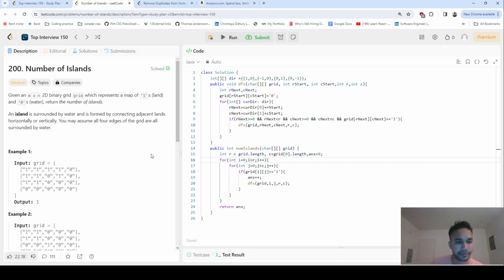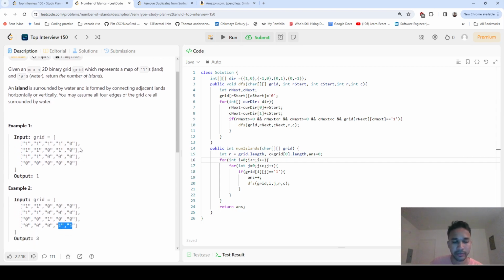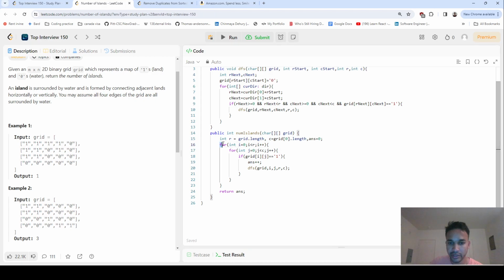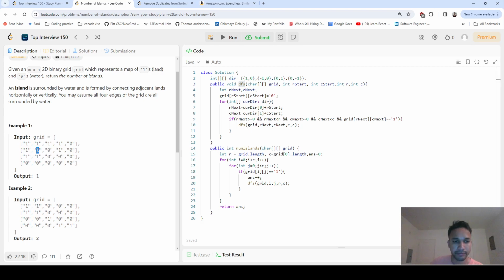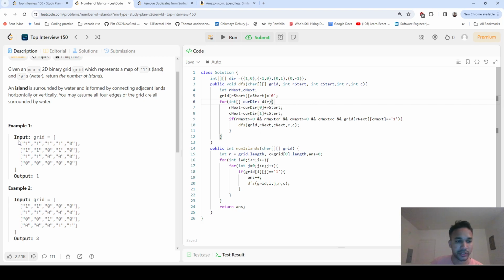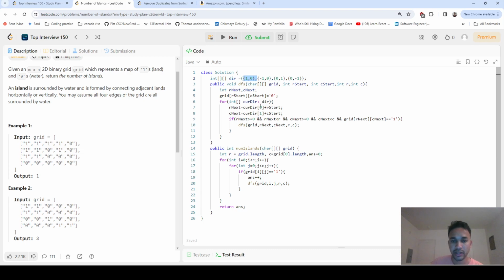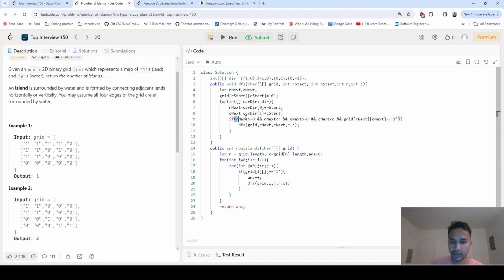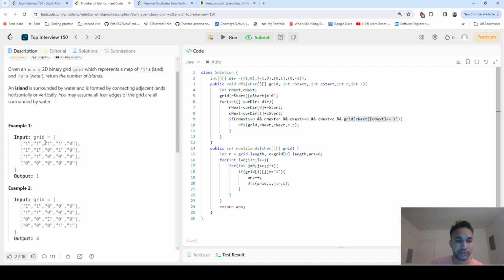Leetcode question 200. Number of Islands